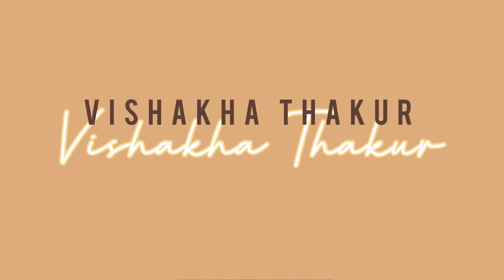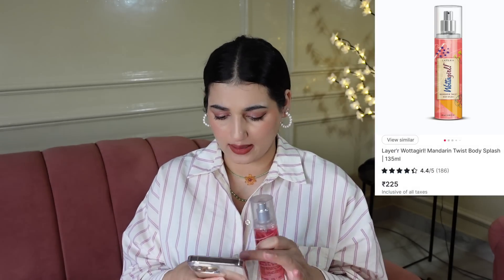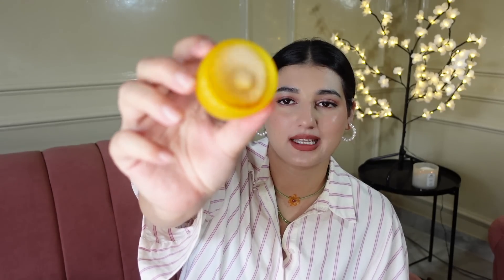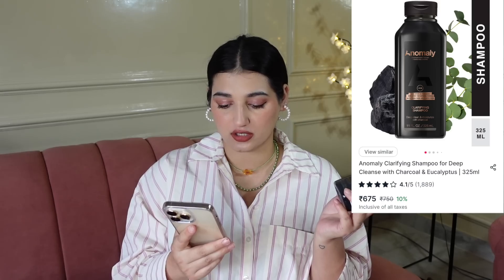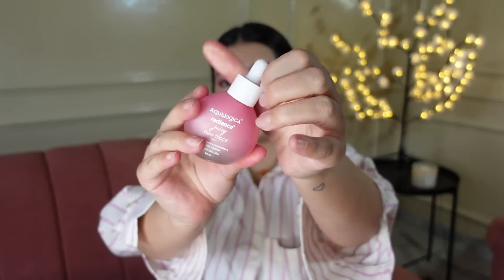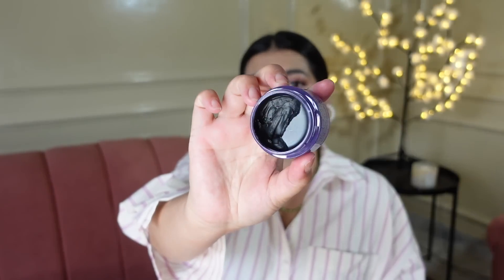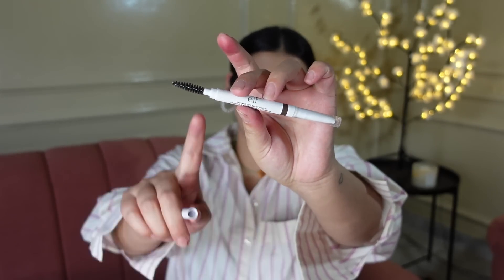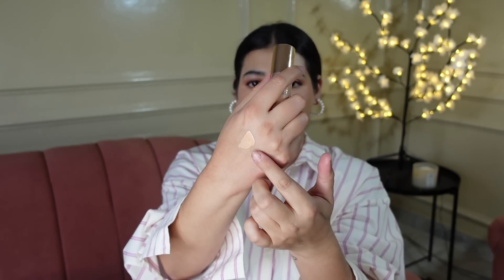I spent Rs 20,000 on NYKAA | Vishakha Thakur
XOXO